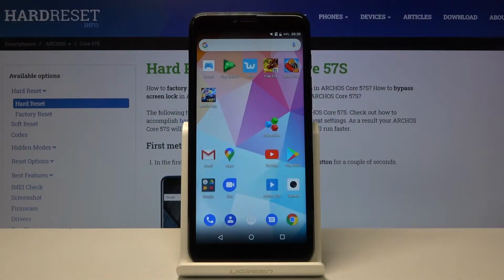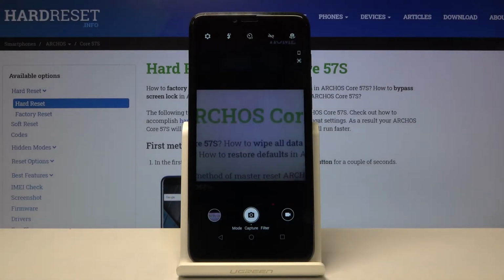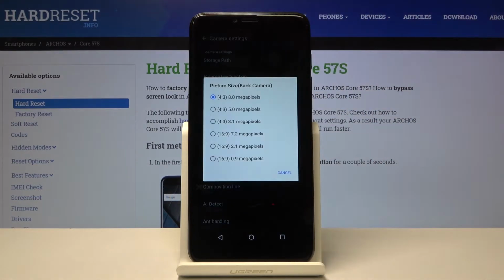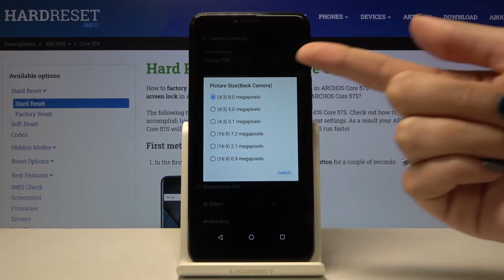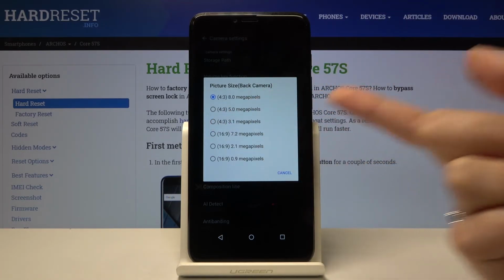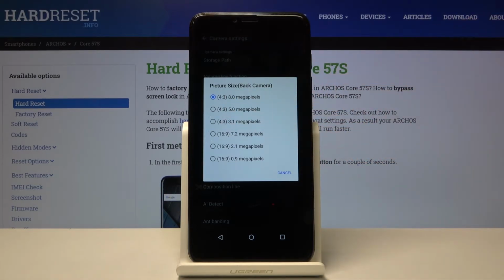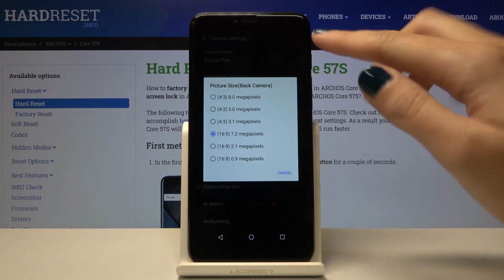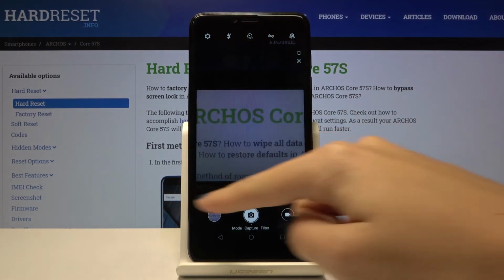How to Change Photo Resolution in ARCHOS Core 57S – Photo Resolution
Did you know that resolution affects the quality of photos? See for yourself! Open this tutorial and follow our instructions to successfully change the photo resolution in ARCHOS Core 57S. Photo resolution relates to the photo's print size and to the number of details, so it's worth knowing how to adjust photo resolution.

How to adjust photo resolution in ARCHOS Core 57S? How to open camera settings in ARCHOS Core 57S? How to set up photo resolution in ARCHOS Core 57S? How to take photo in ARCHOS Core 57S? How to change taken photo resolution in ARCHOS Core 57S?